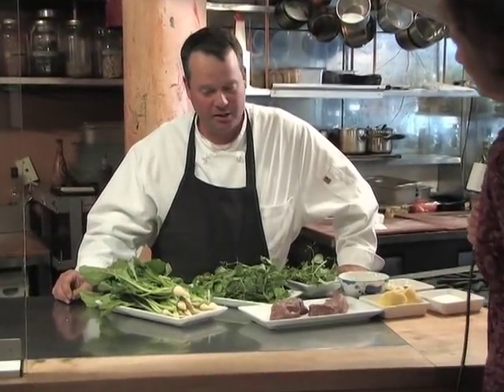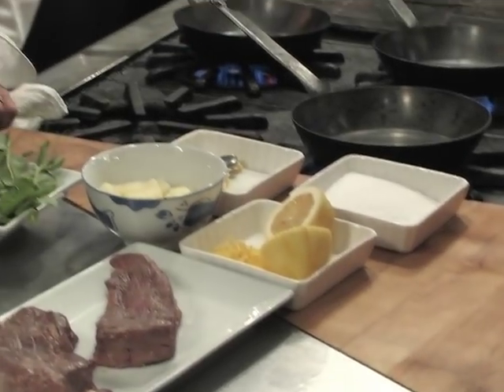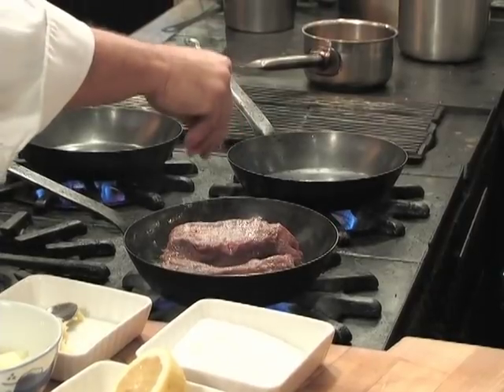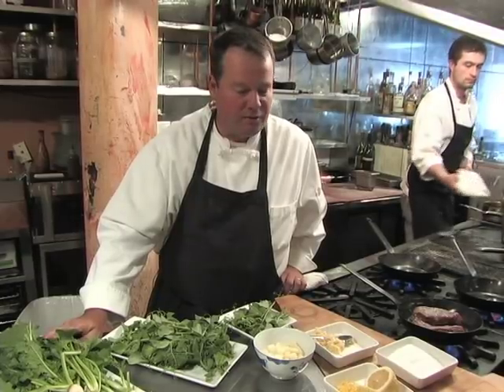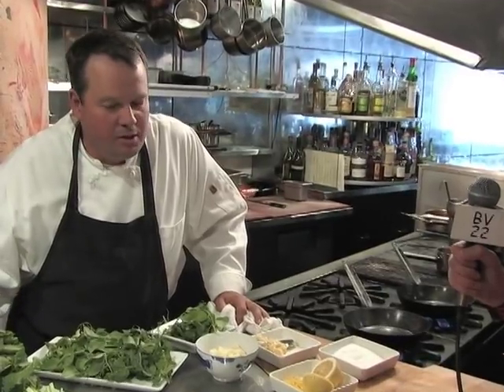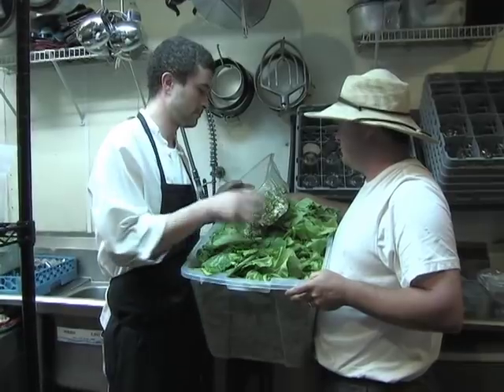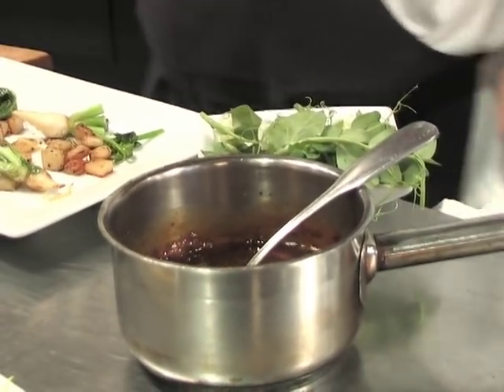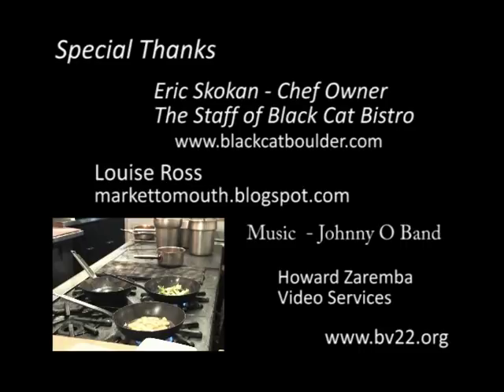The Culinary Gardens - Black Cat Farm to Table Bistro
Chef/owner of the Black Cat Farm to Table Bistro in Boulder, Colorado, Eric Skokan, prepares a meal in his kitchen of farm fresh ingredients, Louise Ross, Food blogger, Boulder Valley Media Alliance,